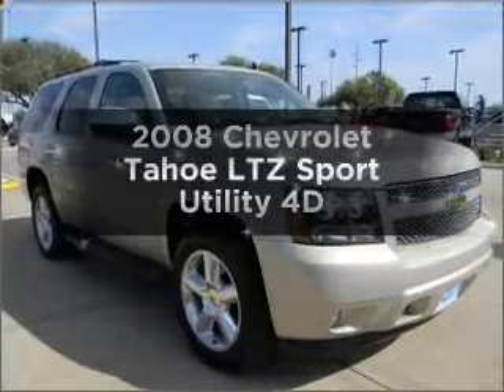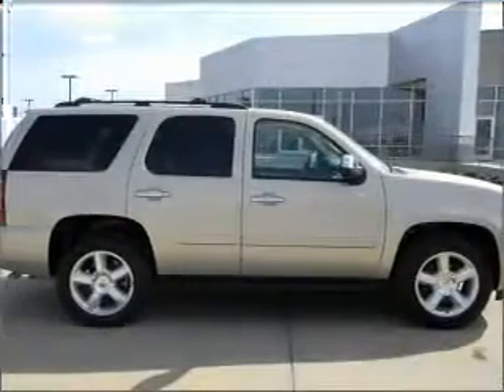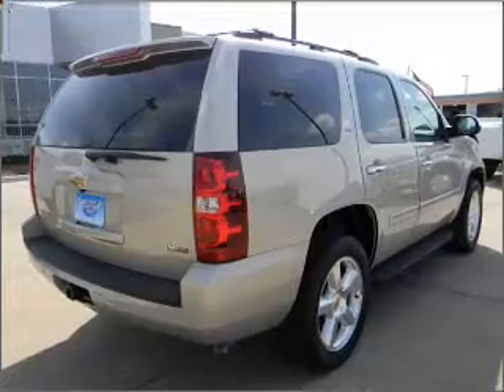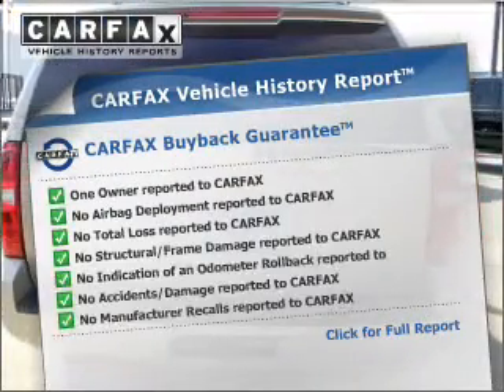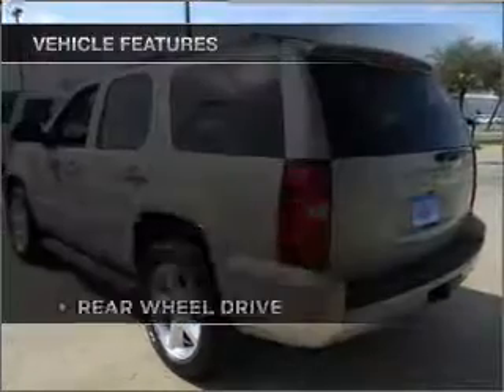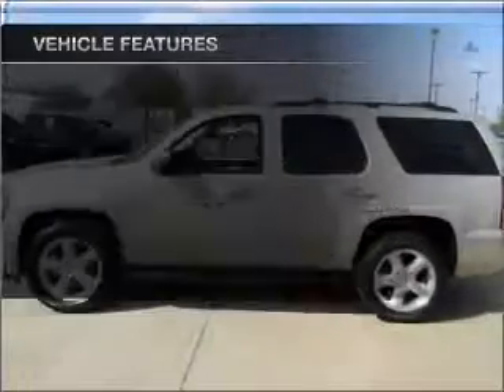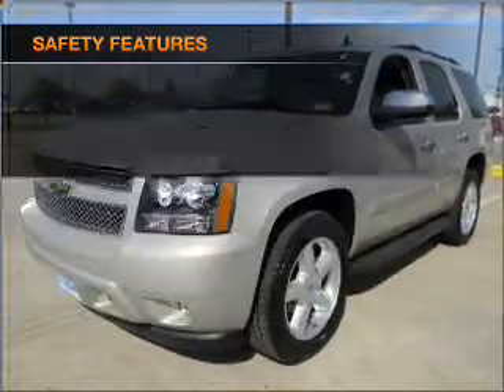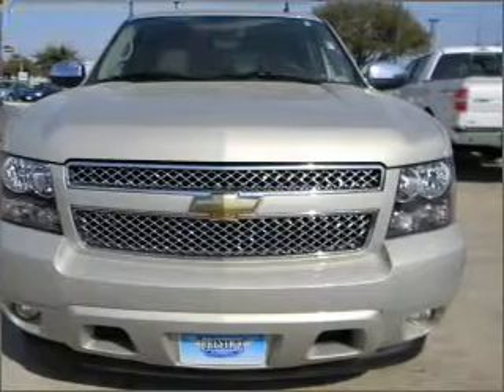2008 Chevrolet Tahoe - Garland TX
Year: 2008
Make: Chevrolet
Model: Tahoe
Trim: LTZ Sport Utility 4D
Engine: 8 cylinder Flex Fuel 5.3 liter
Transmission:
Color: Gold
Mileage: 32676
Address:
3601 S. Shiloh Ave